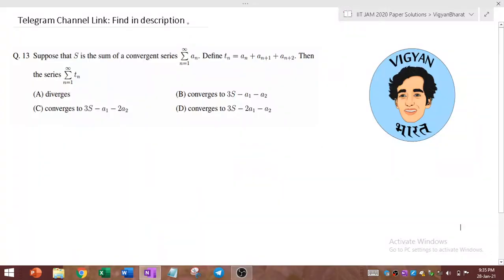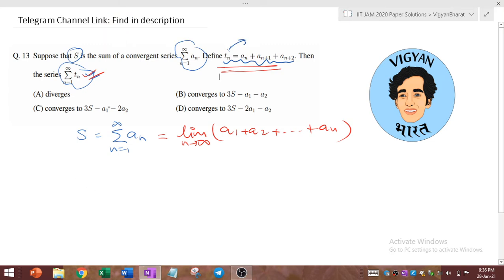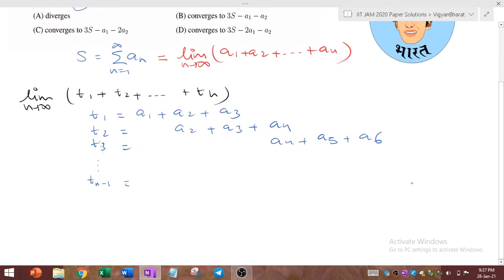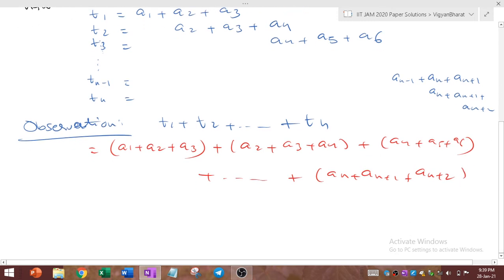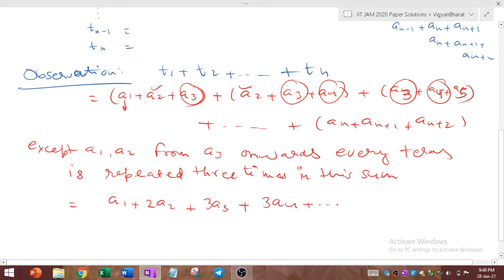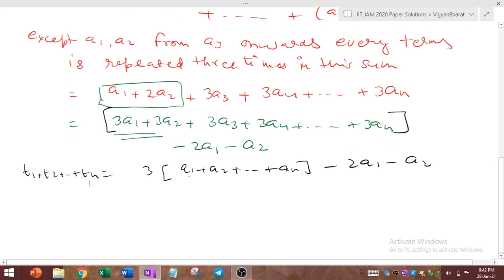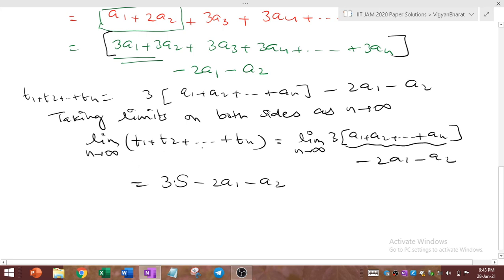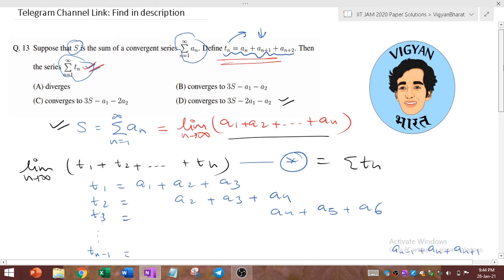IIT-JAM Mathematics 2020 Paper solutions | Part 2 Problem 13 | Vigyan Bharat | Nikhil Raghav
This video covers part 2 some problems on sequence and series  from IIT JAM Mathematics 2020 Paper.

You can connect on the following platforms:Join the below group to be a part of the mathematical community and learn with others while sharing your knowledge

Drop your comments for any questions and queries, I will be happy to answer.
Best wishes for your mathematical journey! :)